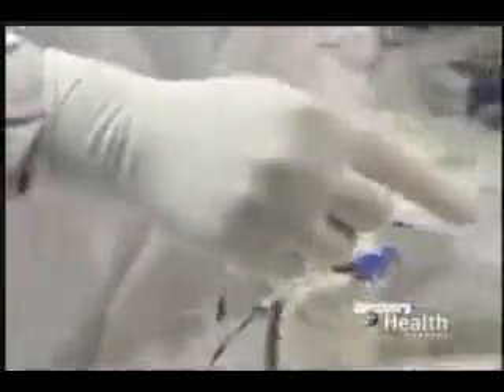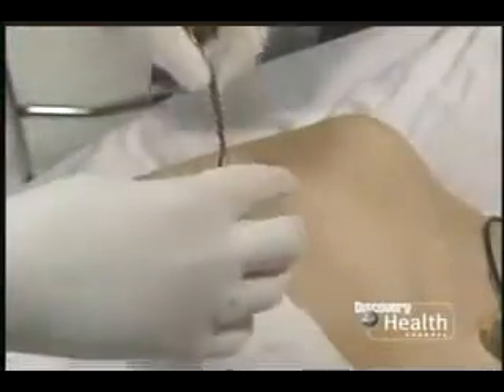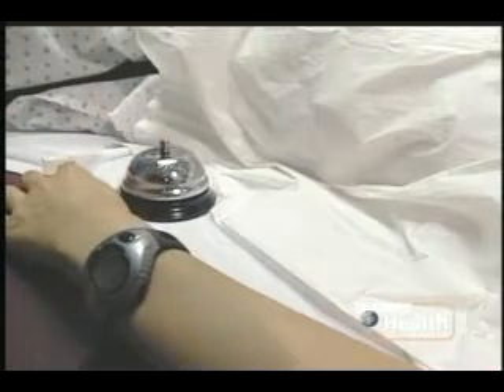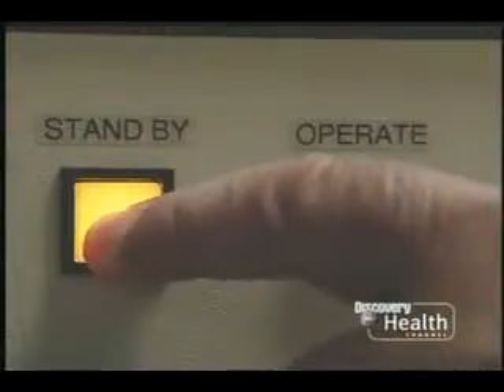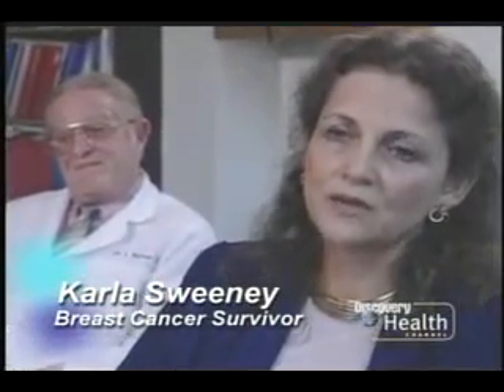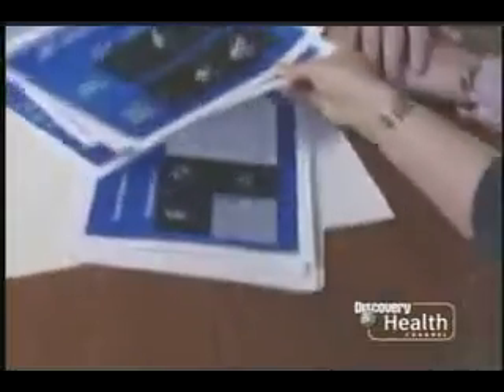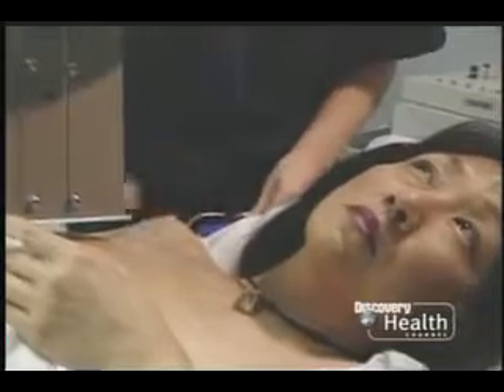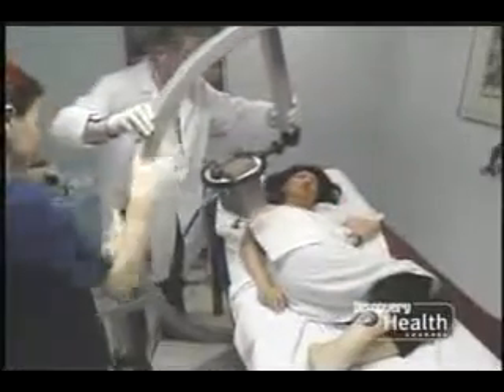Breast cancer treatment with Hyperthermia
Hyperthermia therapy is a treatment used in battling cancer by heating tumors. The Heating is about as warm as a hot tub. Research has shown that heat can damage or kill cancer cells in some tumors while also making radiation and chemotherapy more effective.

While it has been known for hundreds of years that fevers can kill cancer, only recently has technology been developed that can control and focus heat specifically on tumors.

Local hyperthermia treatment (heat applied to a very small area, such as a tumor) is a well-established cancer treatment. Primary malignant tumors have a bad blood circulation, which make them more sensitive to changes in temperature.

"Our own clinical experience and the results of numerous published studies are highly encouraging in that increased use of hyperthermia will improve the quality of life for cancer patients and improve control of cancer recurrences."

Dr. Gerald Sokol, New Hope Cancer Center, Hudson, FL.

"Hyperthermia is offering our patients new hope. We are often seeing faster responses, better cancer control, and fewer side effects."

Dr. Leland Rogers, GammaWest, Salt Lake City, Utah

"Hyperthermia gives us a method to treat people when there are few other alternatives. It's an additional form of treatment that can be done in difficult cases, usually without serious side effects or complications."

Dr. Steven Stroup, Centennial Hospital, Nashville, Tenn.

"When the tumor is of larger size, it is unresectable surgically. Also, radiation has less effect on the center part of the tumor, which is deprived of the oxygen blood supply and the nutrients. By increasing the temperature of the tissues from 42-44 degrees centigrade, (hyperthermia) increases the circulation, increases the oxygenation, so that the radiation is more effective."

Nasir Syed, Long Beach Memorial Center, Long Beach, CA